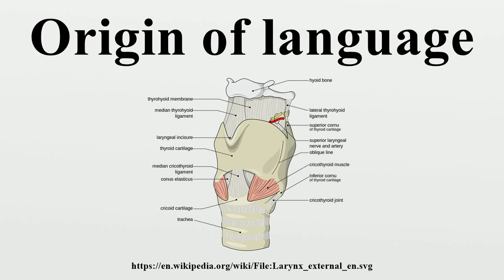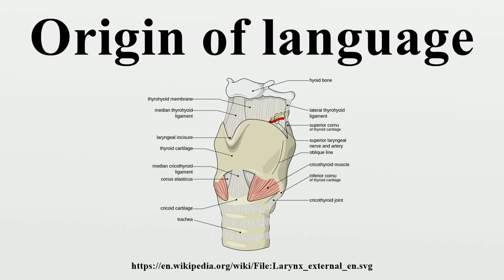Origin of language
The origin of language in the human species has been the topic of scholarly discussions for several centuries.In spite of this, there is no consensus on the ultimate origin or age of human language.

Image-Copyright-Info
Author-Info:   Olek Remesz (wiki-pl: Orem, commons: Orem)

Image-Copyright-Info